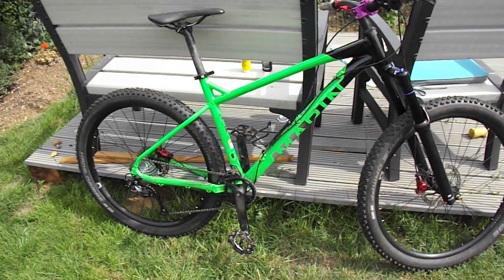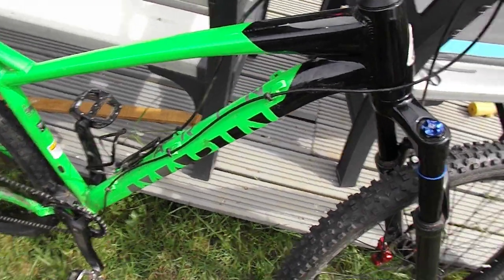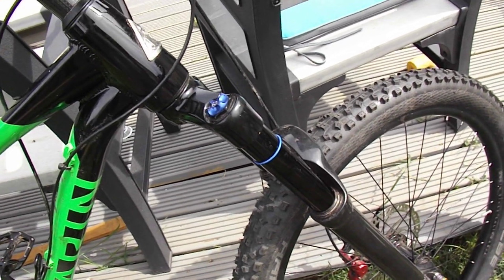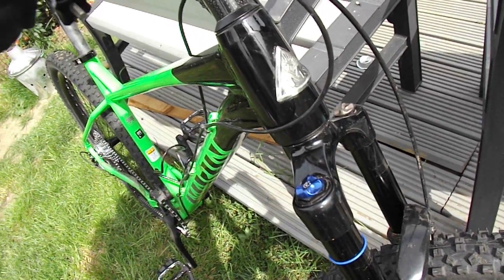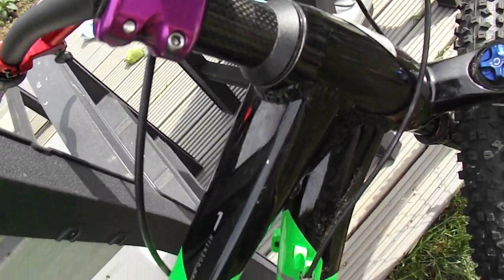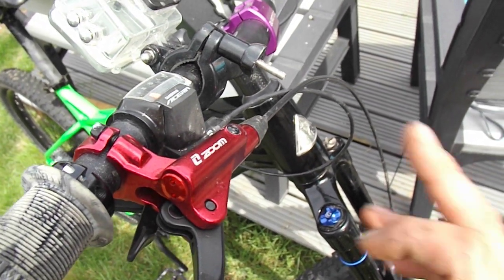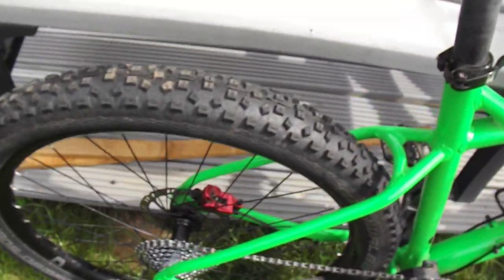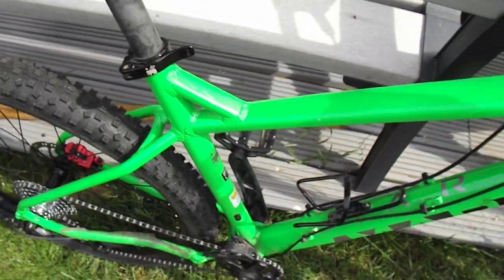marin san quentin 1 overview and upgrades iv made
the marin san quentin 1 is far better  than any carrera   or  the c100 and c100 29er
but   i did  pimp it out  with some bling